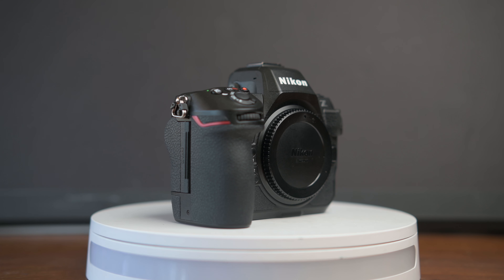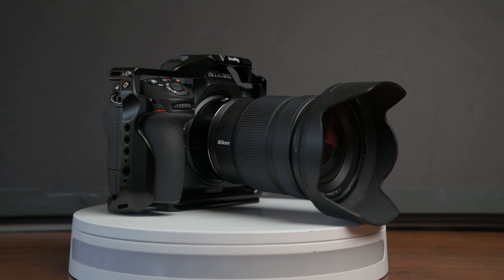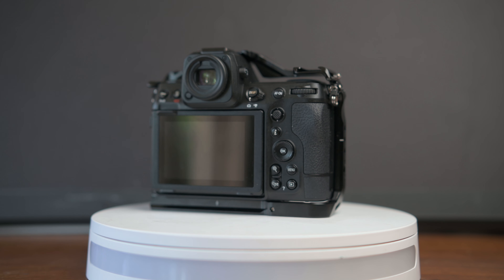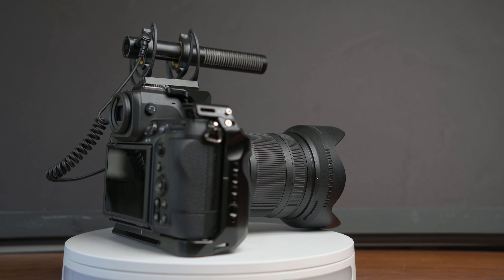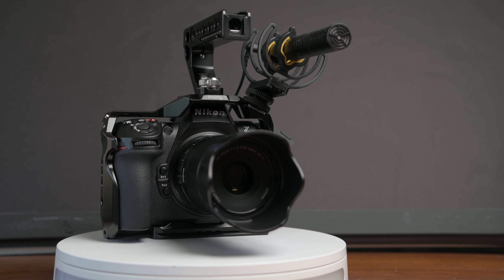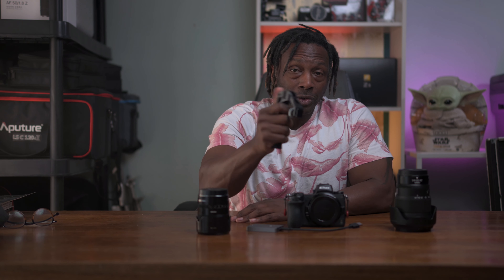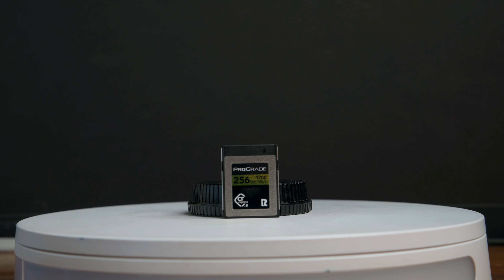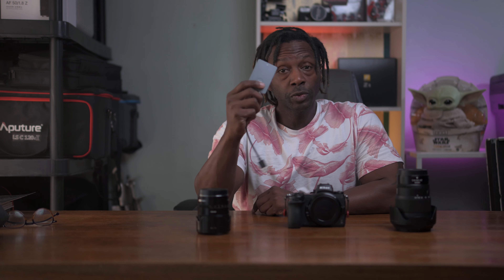My Nikon Z8 starter Kit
"Welcome to LA Visualization! 📸🎥 Discover the gear for capturing breathtaking moments in the world of photography and videography. Join me as I dive into the world of creativity and innovation my equipment recommendations. From the Nikon Z8 to the Nikkor 24-120 F4 lens, Peak Design Tripod, SmallRig full cage, SmallRig Top Handle, Viltrox 35mm 1.8, Prograde 256GB CF Express Type B Card, and the Deity D3 microphone. 🚀 CaptureTheMoment"